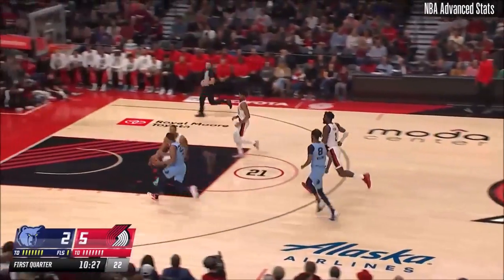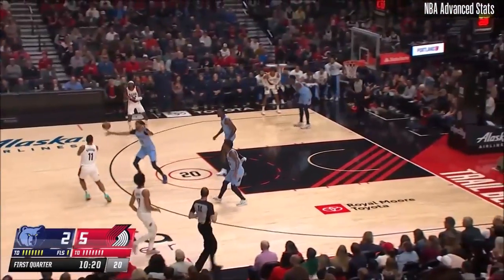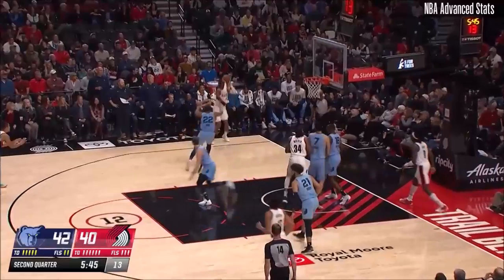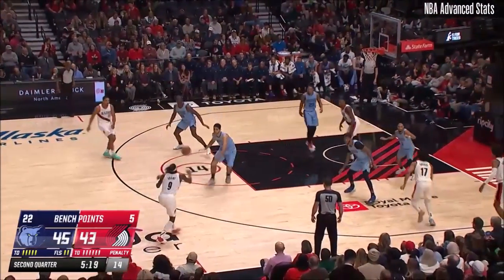Jerami Grant 27 pts 4 threes 3 asts vs Grizzlies 23/24 season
Take your support for my channel to the next level!